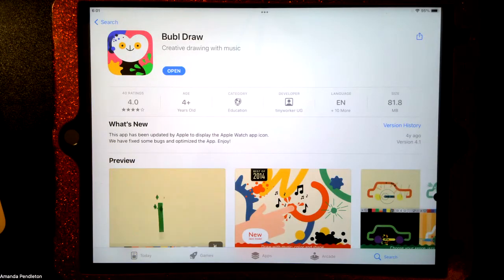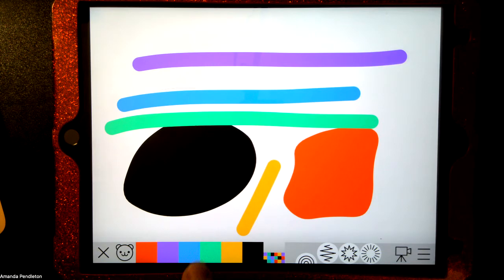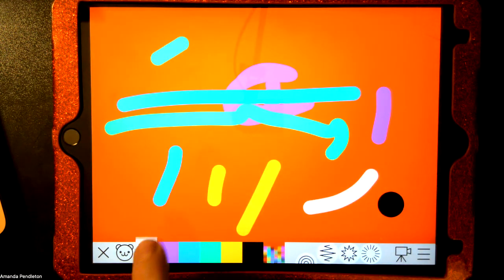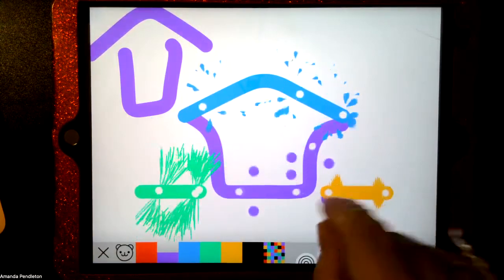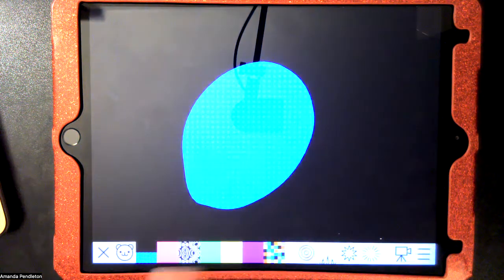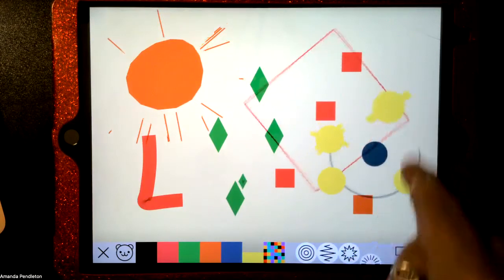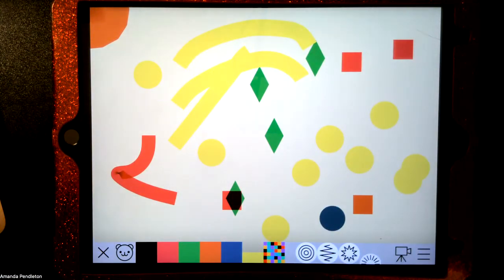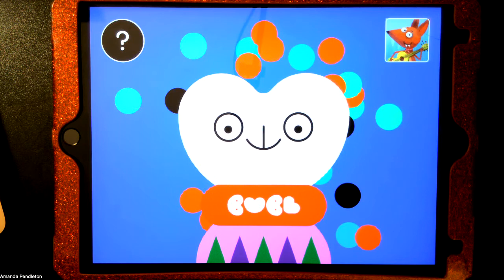Bubl Draw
Bubl Draw is a simple drawing app with music.  As you draw, it plays auditory feedback as you tap, draw lines, and move the shapes/lines.  A very fun app that can keep you busy for hours!